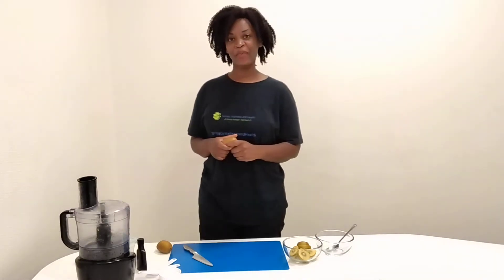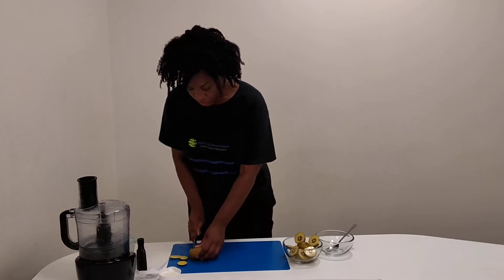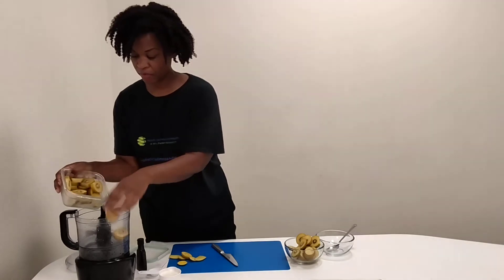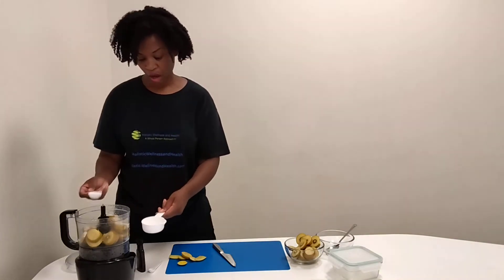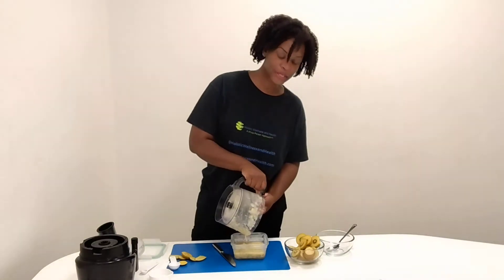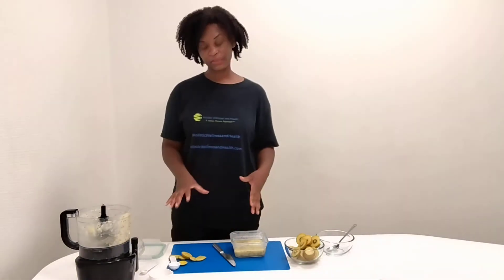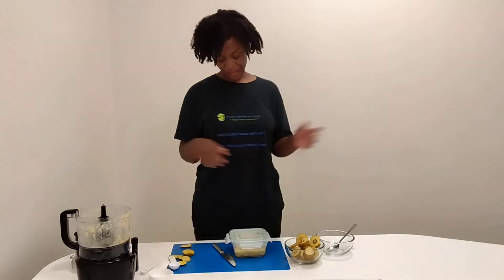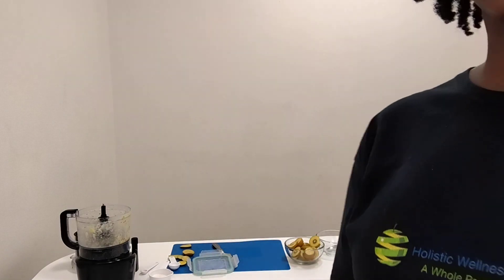Kiwi Ice Cream (vegan)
Do you want a quick, cool, easy, nutritious and delicious treat that's fun to eat? Do you have kiwis that you want to create into a yummy treat?

Join Holistic Plant-based Chef, Coach and Educator Crystal Forman, MPH, MHA of Holistic Wellness and Health as she shows us how to make Kiwi Ice Cream.

Do you want complimentary tickets to the Vegan SoulFest August 19th-21st? We're giving away 2 three day passes to two people! Each pass is worth $199.